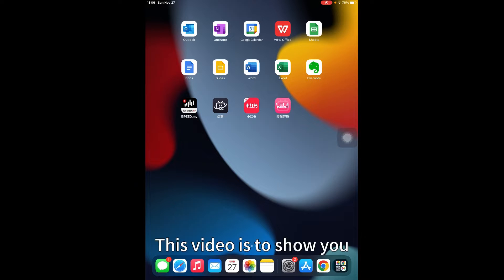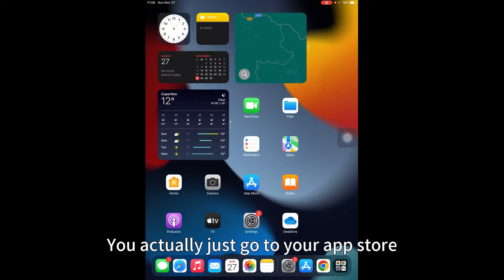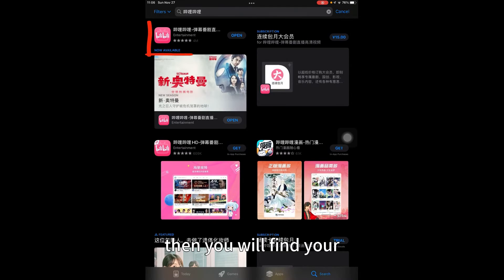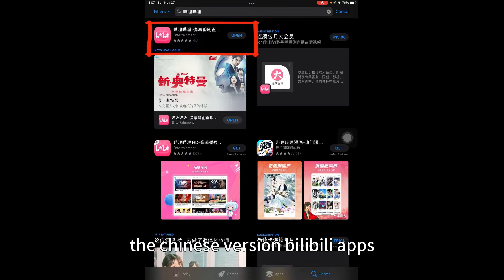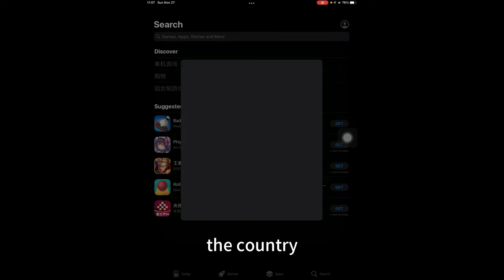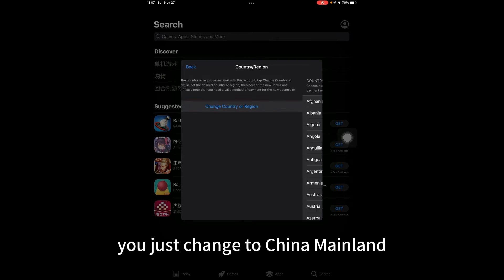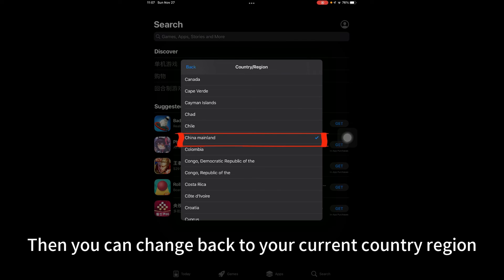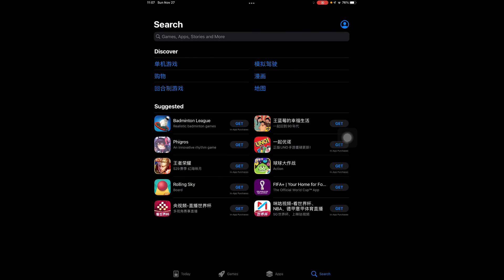How to Download Bilibili in iOS App Store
This video is to demo how to download bilibili app using iOS.
If you could not find Bilibili App from your iOS App store, please change your App store account country region to China Mainland.

Option
1.  You can try searching for the Chinese version of Bilibili on these platforms and download it directly from there

2. Change your App Store region: Go to the Settings app on your iOS device, tap on your Apple ID at the top, select "Media & Purchases," then tap on "View Account." From there, you can choose "Country/Region" and change your region to China. Keep in mind that changing your region may affect your ability to access content from your previous region and may require a payment method associated with the new region.

3. Create a new Apple ID: If changing your region doesn't work or is not a viable option for you, you can create a new Apple ID with a Chinese region. This will allow you to access the Chinese App Store and download the Chinese version of Bilibili. You can find instructions on how to create a new Apple ID on Apple's support website.

4. Use a third-party app store: There are alternative app stores for iOS devices, such as TweakBox or AppValley, that provide access to a variety of apps, including region-specific ones.